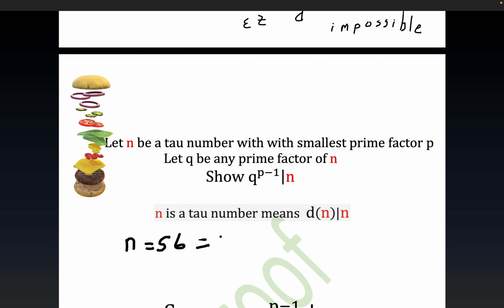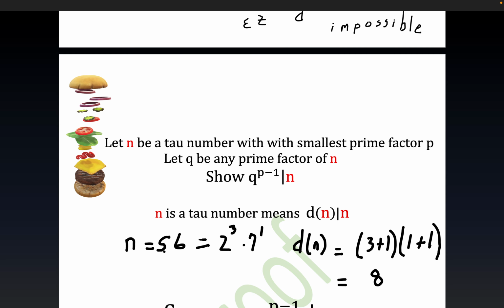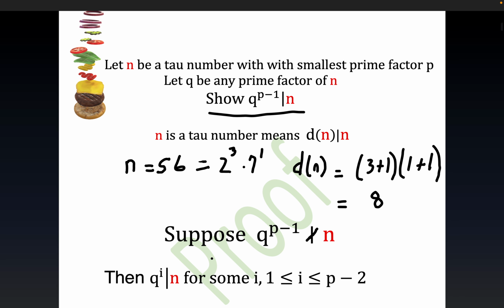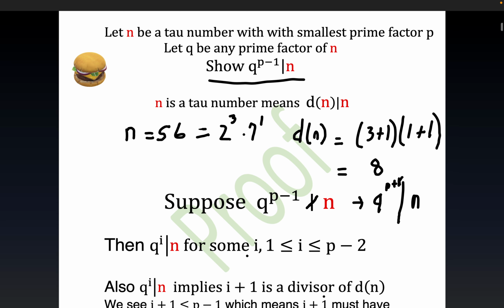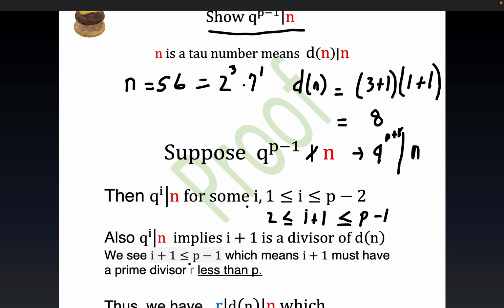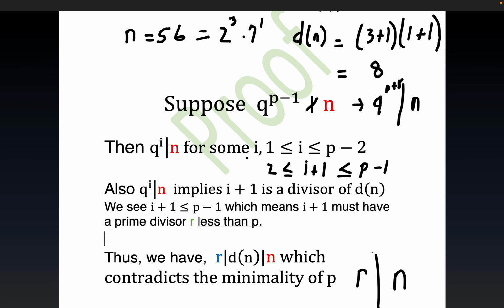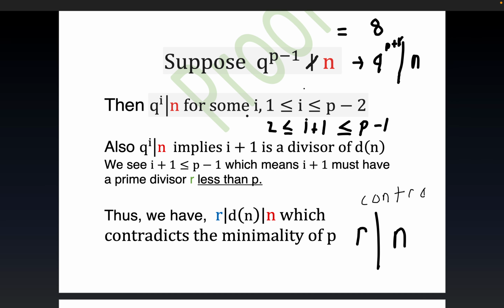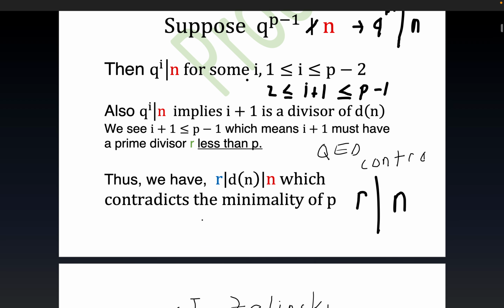n is a tau number with with smallest prime factor p. Let q be a prime factor of n. Show q^(p-1)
A tau number is any integer where the count of the integer's divisors is a factor of the integer. J. Zelinsky paper refrencenced them sometimes as refactorable numbers as did  Kennedy.
Transitivity of integer division was important in this proof. It is an important chaining condition which induces a partial order on the positive integers. October 2024 commentary of @sadisticTushi underscores  the distrust we all have of chess players who achieve “excellence”online. The nagging suspicion of cheating is always present since it is impossible to catch all the cheaters unless they cheat all the time. Steve Mould July 2021 world record commentary regarding fountains i.e. kick and lever effect. What other kind of intellectual response would you expect from 99.1 percentile online ELO rated chess player!?! He is mistaken about the possibility of a game lasting an infinite number of moves due to either all the pawns being removed or the 50 move rule without a check or recapture. 5-Fold Repetition Rule (Automatic Draw) longest possible game of chess is around  8,848.5 moves or 17,697 plies.Zariga Tongy

Interesting Property of Tau Numbers From Zelinsky Paper